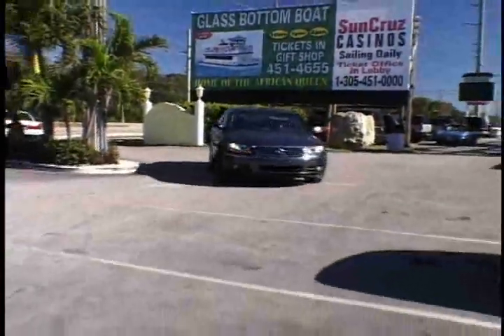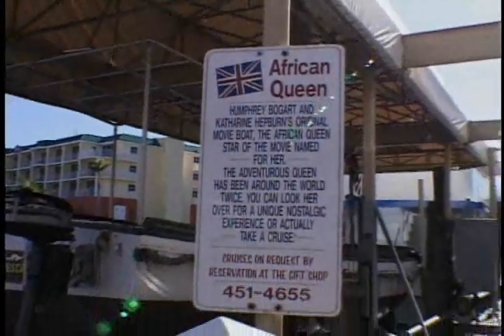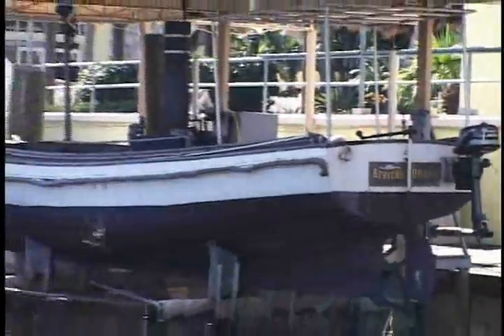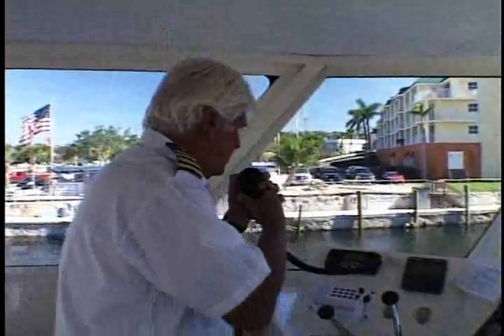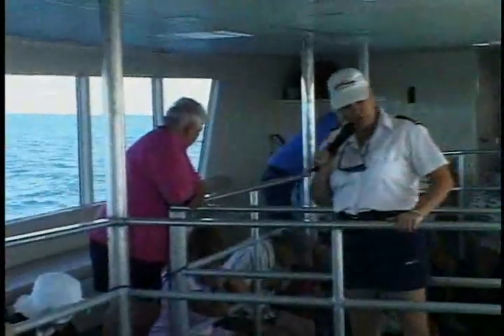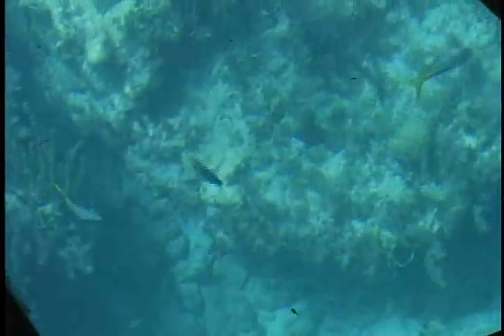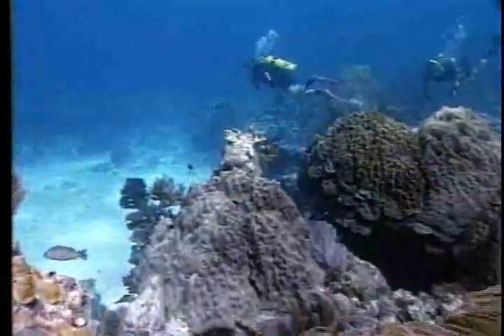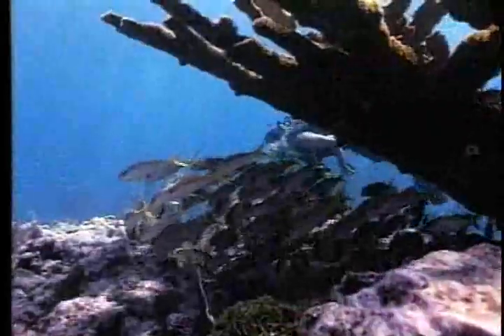Glass Bottom Boats in Key Largo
Key Largo  the longest Key, sits only six feet above sea level.  To get a look at what lies below  we signed up for a trip on a glass-bottom boat.  We were surprised to find the African Queen.  The boat was originally owned by an African railroad which rented it to director John Huston for use in his famous 1951 film, starring Humphrey Bogart and Kathryn Hepburn.  The captain of our glass bottom boat had discovered it years ago.  After boarding for our adventure it took just a half-hour before we were hovering over the Molasses Reef.